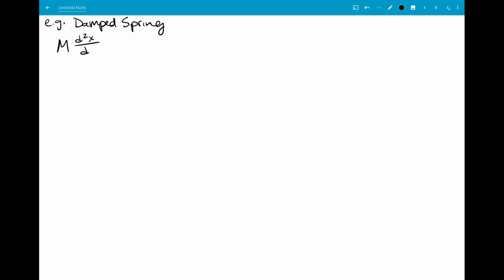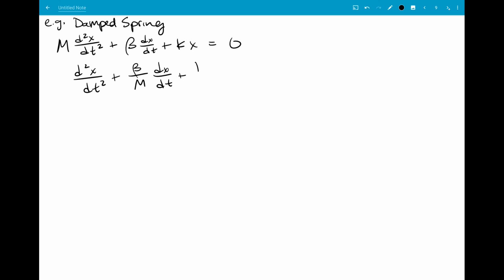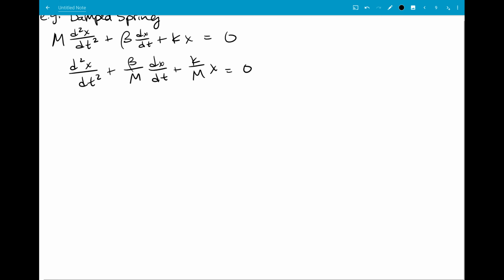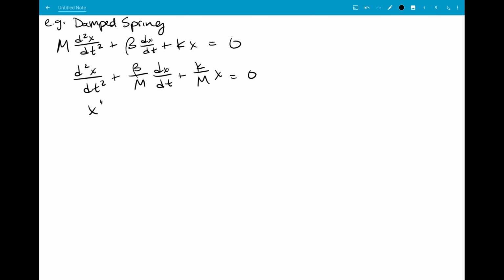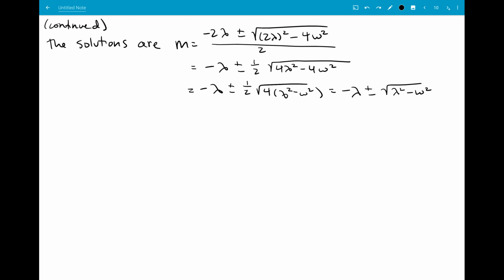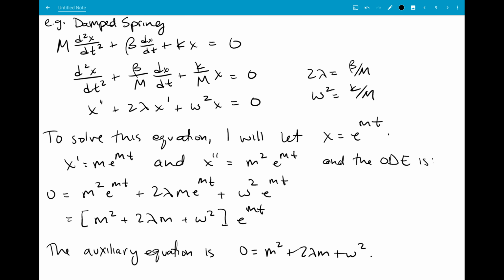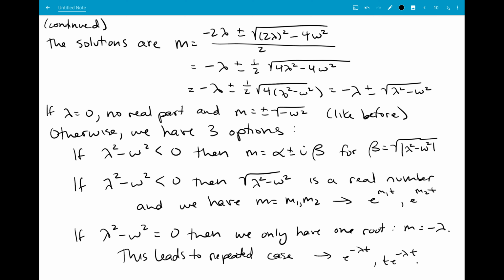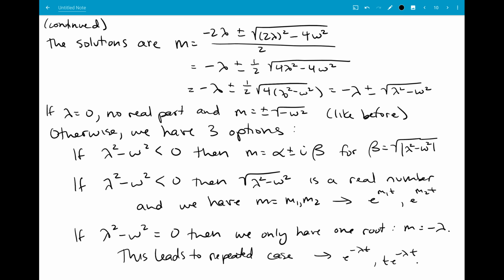3.3: Constant coefficients 4 - damped spring